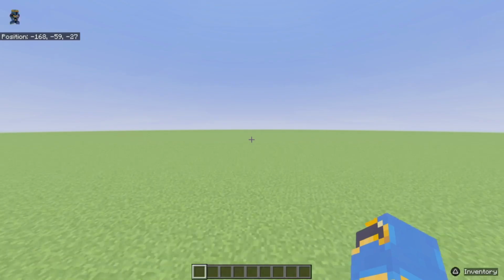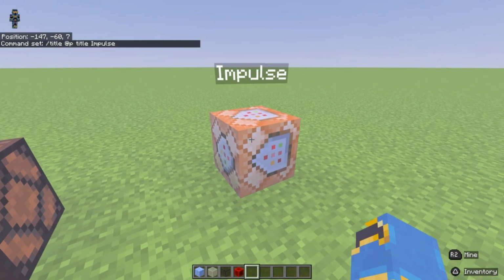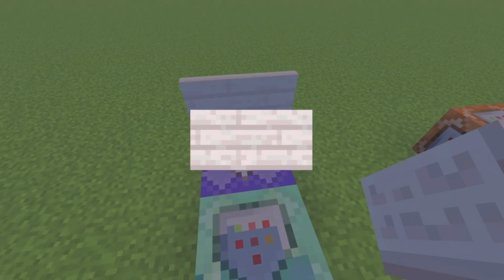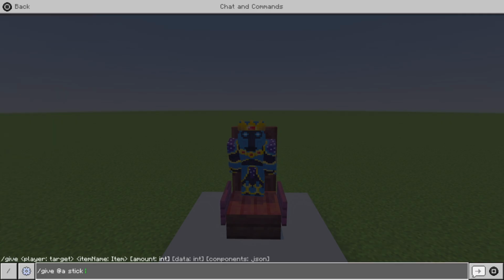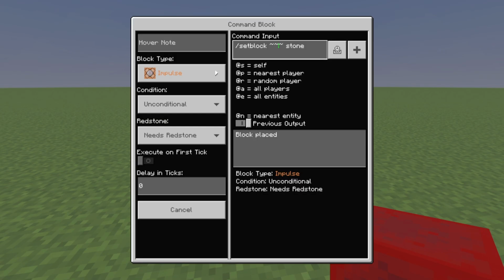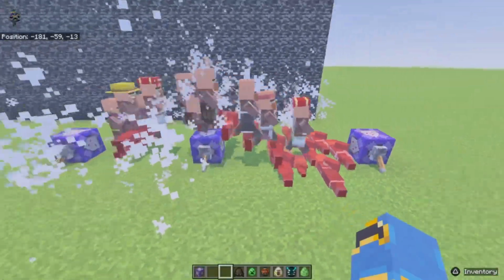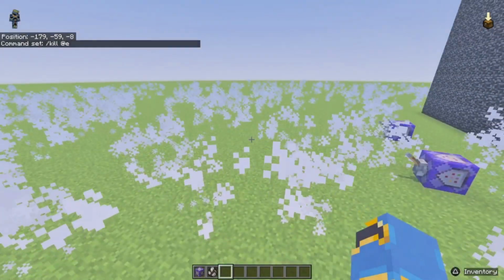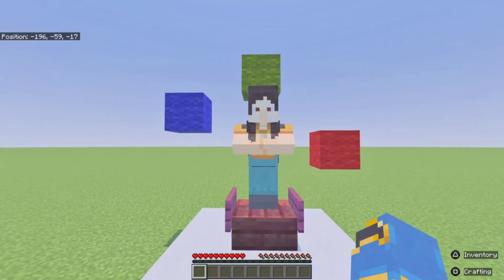The Complete Minecraft Command Block Guide for Beginners | Bedrock Edition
This is a how to guide in understanding the fundamentals of Minecraft bedrock edition commands, command blocks, caveats, tips, tricks and considerations. I provide a step by step introduction for complete beginners to help get you started, and offer advice that helps achieve anything you want to do.

I go over the full command block UI interface menu, how to do commands, where to get commands, NPCs, entities, commands that will break your game, how to prevent lag and performance issues, tips and tricks, coordinates, troubleshooting and understanding commands, as well as, preventative measures. I provide examples of what not to do, and include the innovative inclusion of Redstone mechanics and mechanisms.

COMMANDS USED IN THE VIDEO
/give @s command_block
/gamerule commandblockoutput false
/give @s spawn_egg 1 51
/summon NPC ~~~

/give @p ice
/title @a[r=2] title Too Close
/effect @p fire_resistance 5 1

/fill ~5~50~10 ~50~15~-10 bedrock
/fill ~5~50~10 ~50~15~-10 bed
/fill ~5~50~10 ~50~15~-10 air
/summon villager ~~1~
/kill @e
/kill @e[type=villager,r=5]

/tickingarea add ~~~
/tickingarea remove ~~~
/tickingarea remove_all

/Setblock ~~1~ stone
/setblock ~~~2 redstone_block
/setblock ~~-1~ red_stained_glass

/fill ~10~~2 ~-10~~2 redstone_block replace red_stained_glass
/fill ~10~~2 ~-10~~2 red_stained_glass replace redstone_block